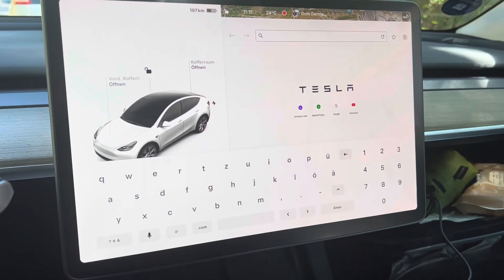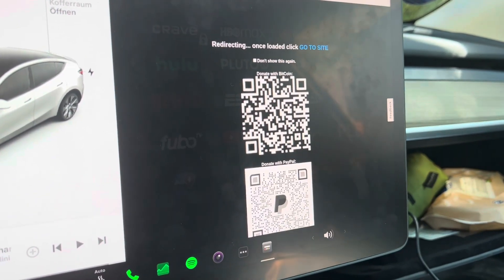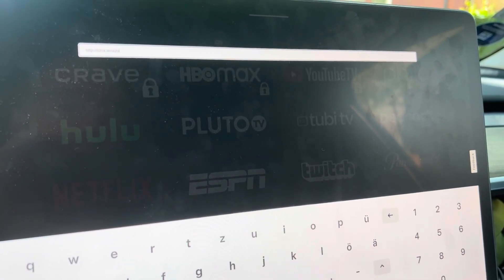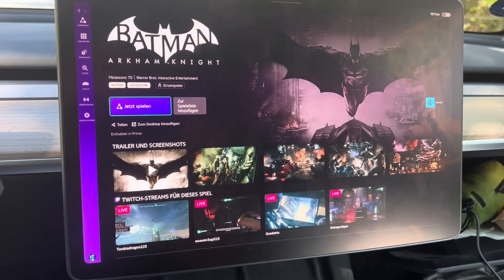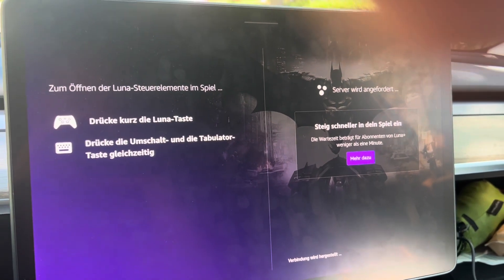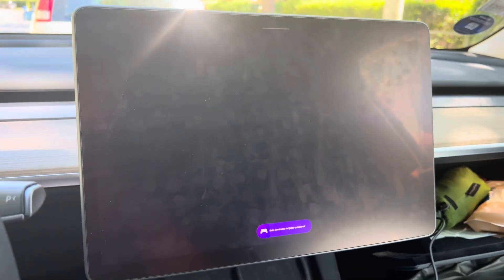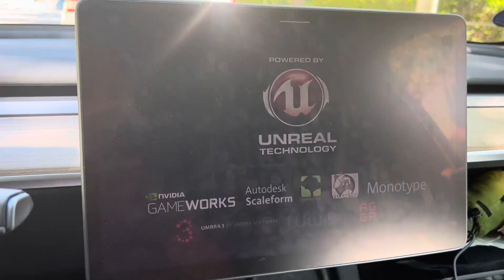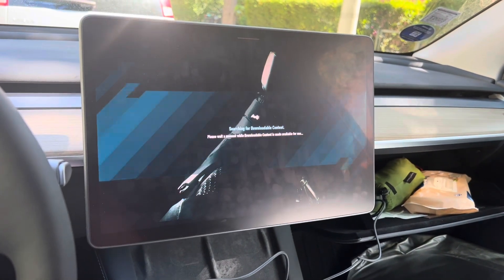Play Cloud Games (Amazon Luna) on Tesla Model Y / 3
I'm going over how you can use any cloud gaming service to play your games full screen on a Tesla Model y or Model 3 with a controller.